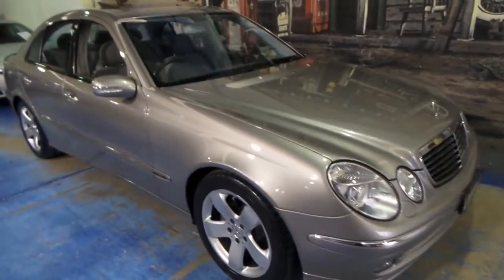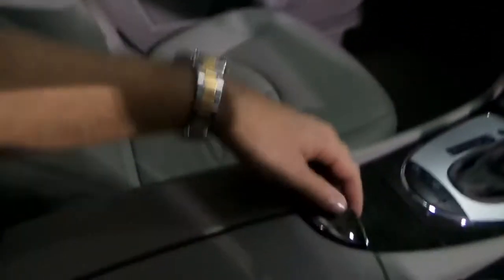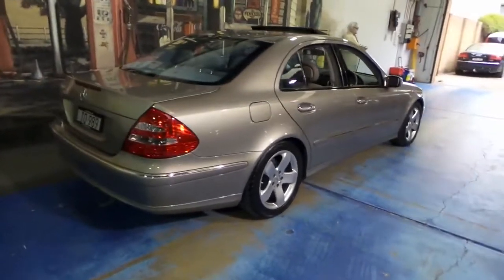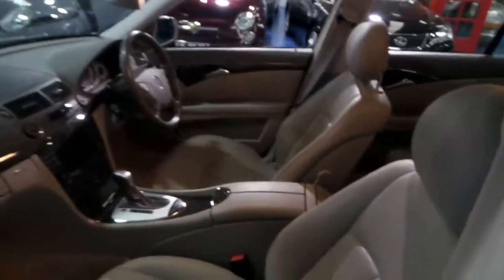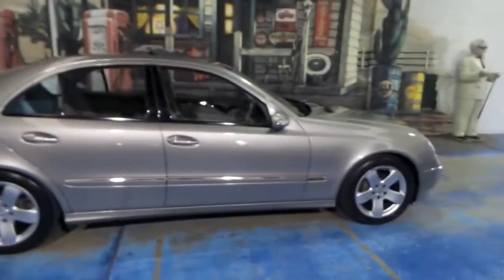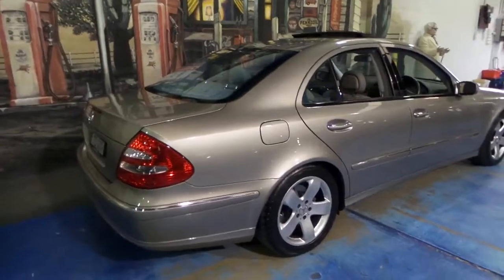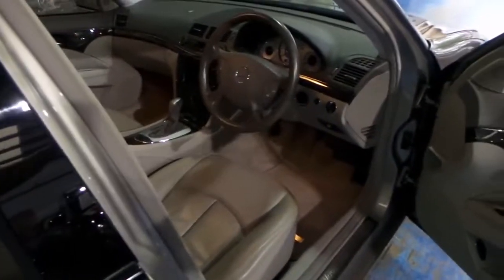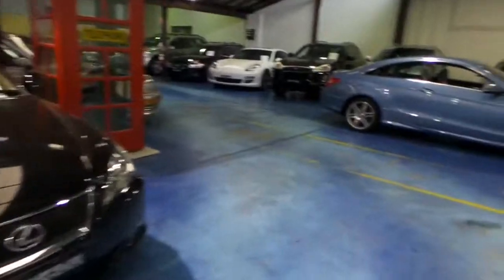Mercedes Benz E500 Avantgarde